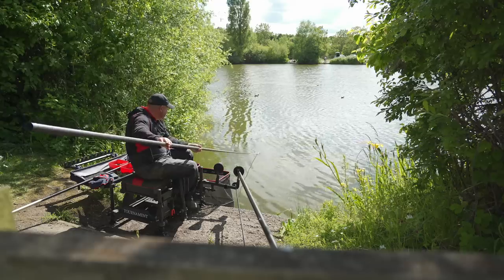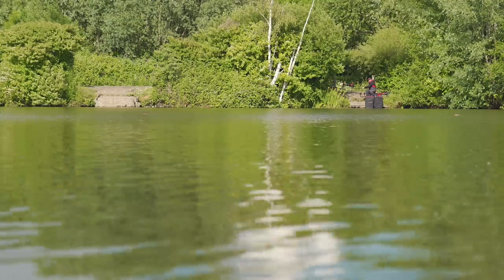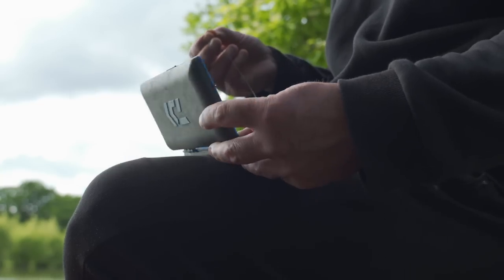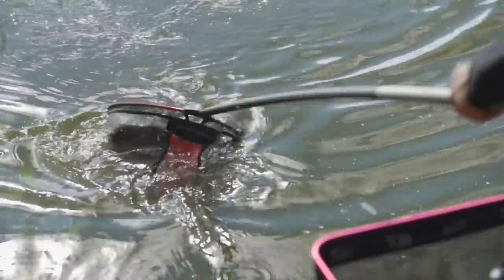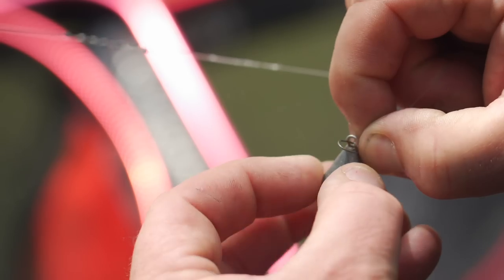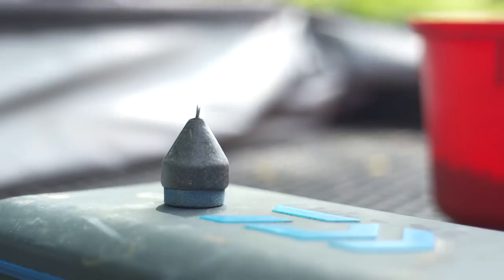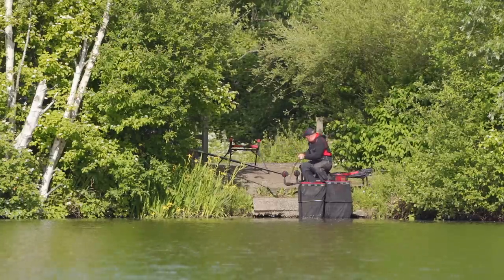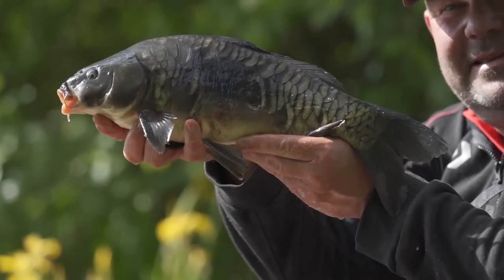Edge Fishing Tips With Will Raison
Will Raison gives us his five top tips on edge fishing for carp in the warmer months.